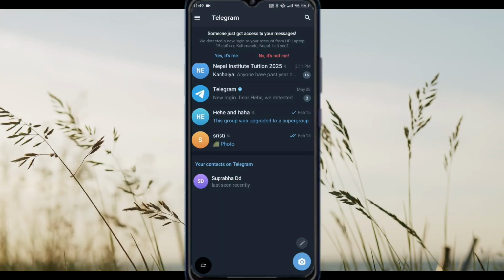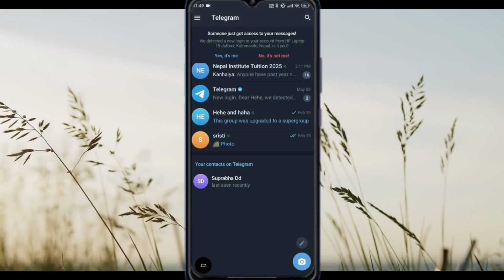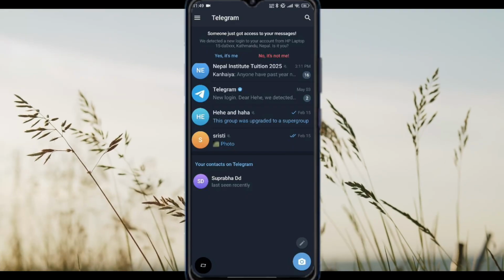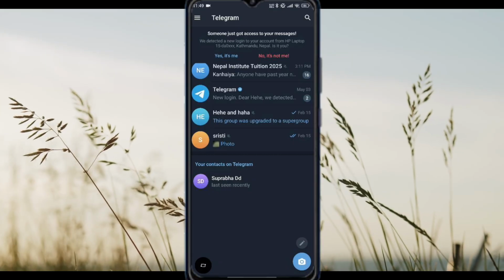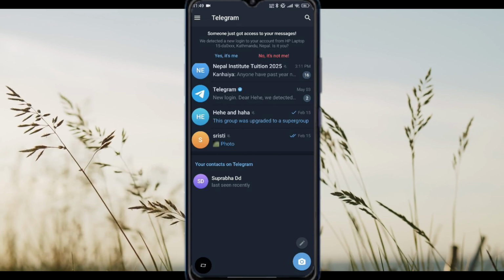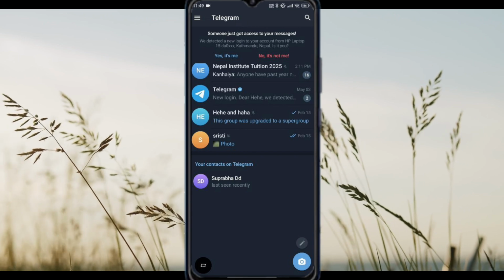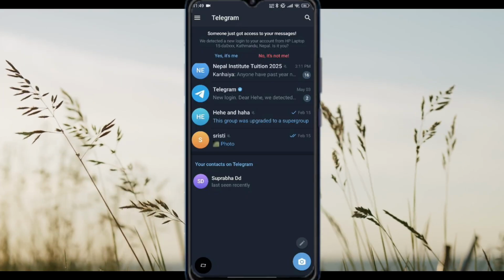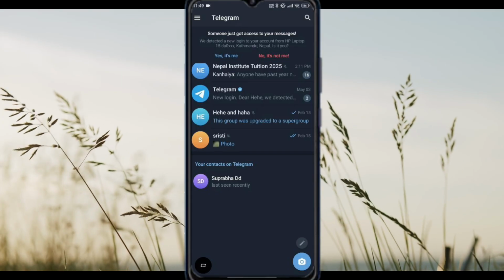How to Fix Telegram Contacts Not Appearing 2025?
Telegram contacts not appearing can disrupt messaging and group chats, often caused by sync issues, permission restrictions, or outdated app versions. Missing contacts can limit communication and reduce the app’s convenience.

Ensuring proper contact access permissions and keeping the app updated are crucial steps to prevent contact syncing problems. Being aware of how Telegram syncs contacts helps maintain an accurate and complete contact list.